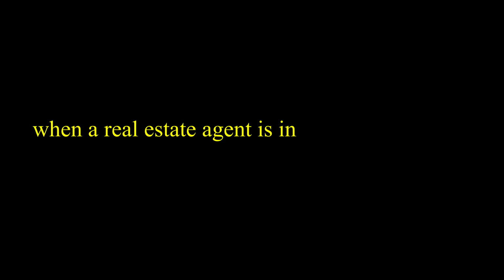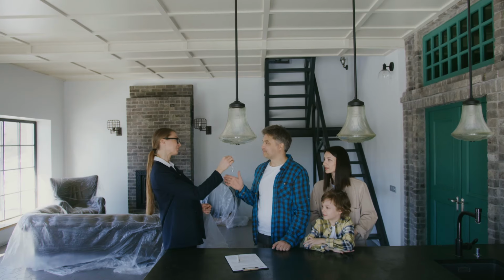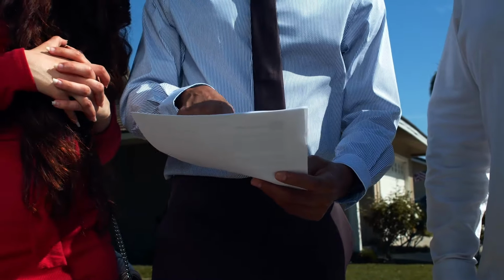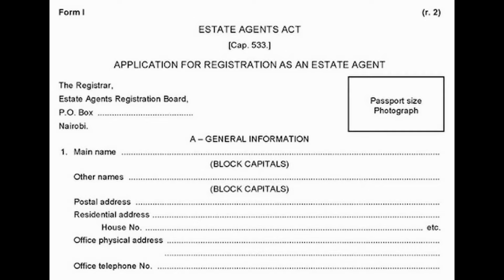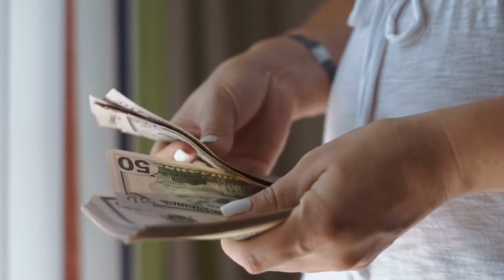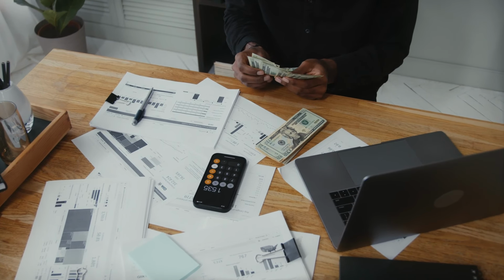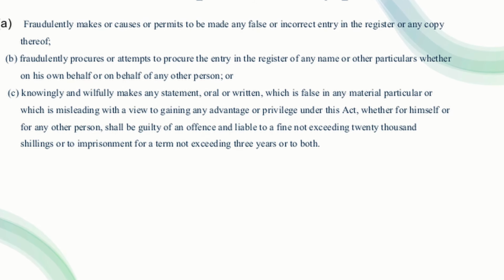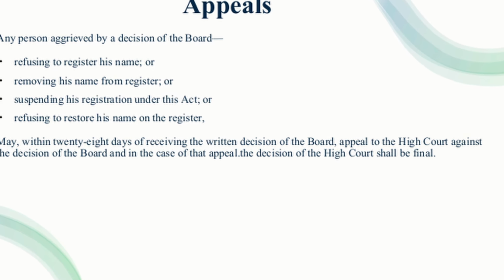Truth About Registering as a Real Estate Agent in Kenya: Includes tips and tricks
Here is how to register as a real estate agent in Kenya:
The episode covers the Real Estate Agents Act, defining who qualifies as an agent and their roles. Introduces the Estate Agents Registration Board responsible for registering real estate agents. Discusses the documents required for registration, registration fees, and annual renewal fees. Emphasizes the importance of understanding regulations, such as the Estate Agents Act and other related laws.

Here is a list of registered Real estate agents in Kenya

Timestamps:
00:00 Introduction
00:34 Overview of Topics Covered
01:42 Definition, roles and Responsibilities of a Real Estate Agent
02:20 Duties of Real Estate Agents (Pricing, Paperwork, Marketing, Guidance)
04:52 Introduction and purpose of Estate Agents Registration Board (EARB)
05:31 Legal Requirement for EARB Registration
06:06 Registration Requirements (Citizenship, Membership, Education, Experience)
07:50 Alternative Qualifications for Registration
08:22 Clarification on Degree/Diploma Requirements
08:54 Documents Required for Application
09:31 Application Form and Fee
10:16 Review and Interview Process
11:16 Interview Fee
11:14 Interview Preparation
14:40 Registration Fee
15:15 Annual License Fee
15:52 County Government Licenses
16:21 Indemnity Insurance Requirement
16:56 Minimum Insurance Amount
17:31 Cost of Indemnity Insurance
18:07 Protecting Against Dishonest Practices
18:37 Instances Leading to Removal from Register
19:12 Appeal Process
20:18 Grounds for Removal from the Register
20:53 High Court Appeal Option
21:25 Conclusion and End screen